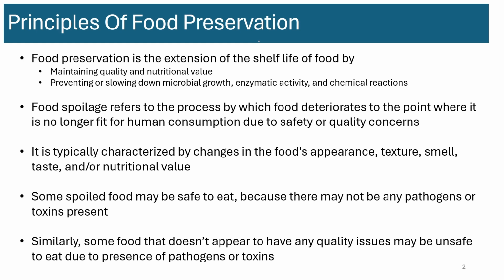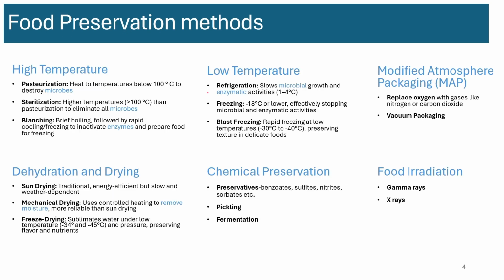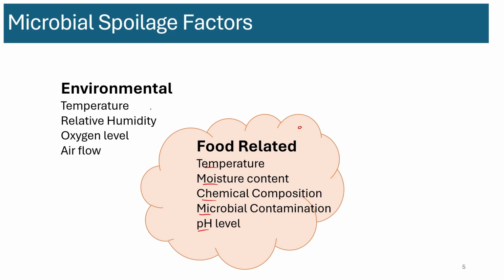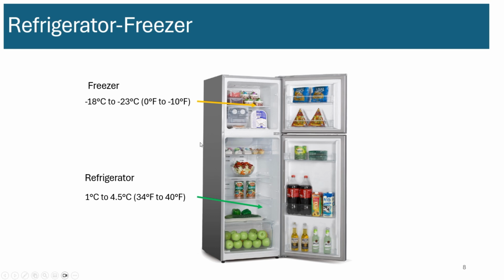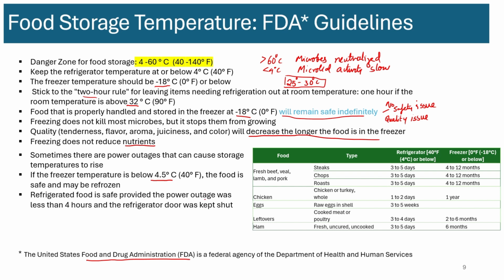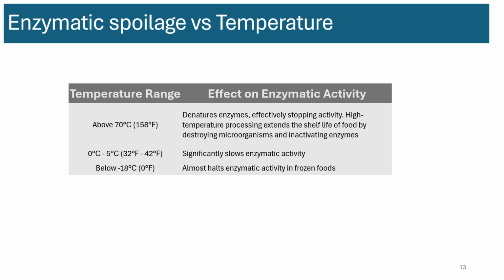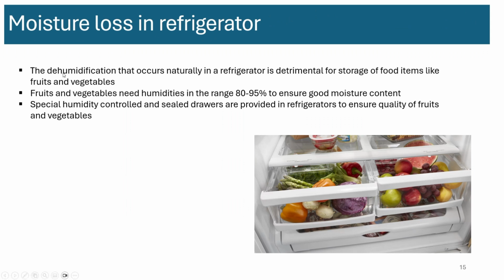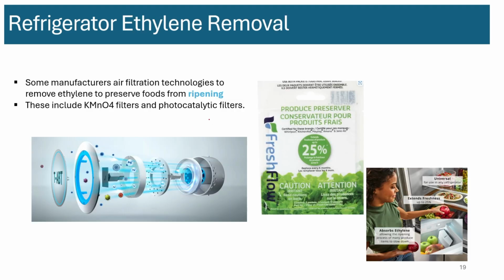Lecture2: Food Preservation